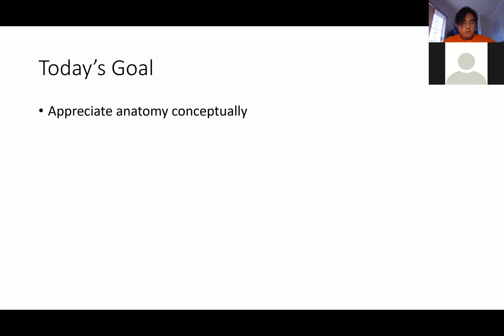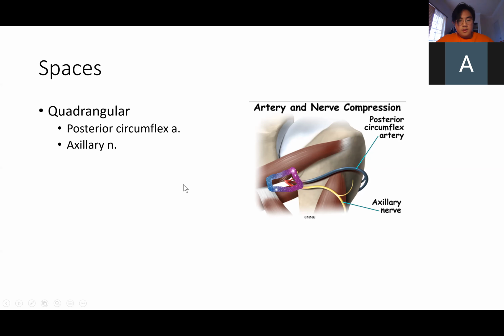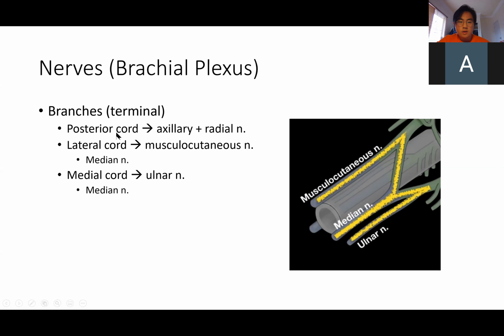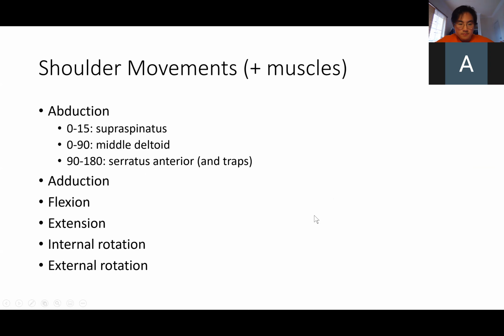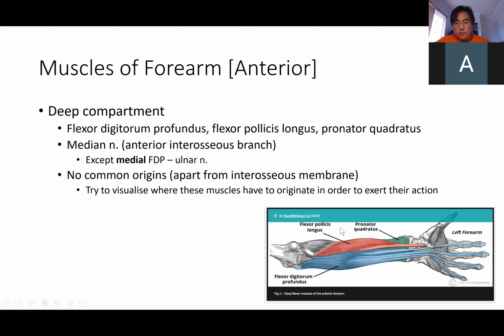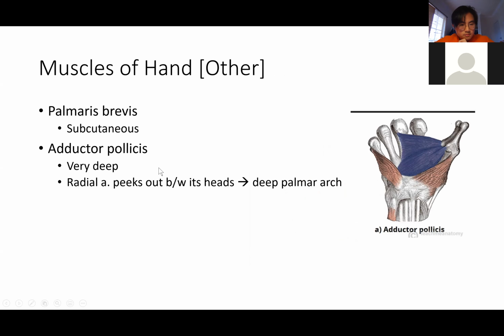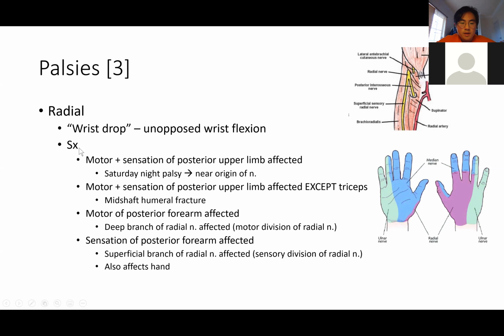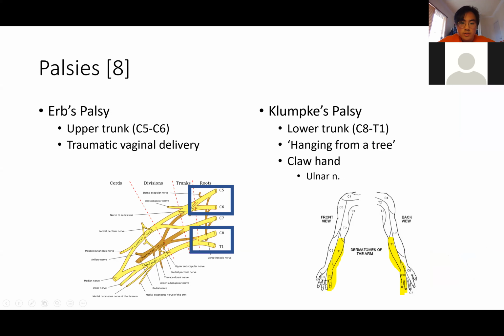Year 1 MUMUS Revision Lecture: Upper Limb Anatomy